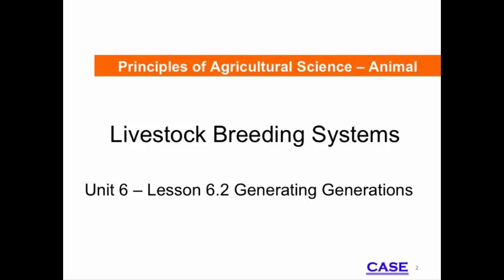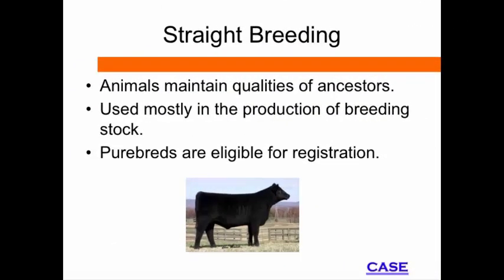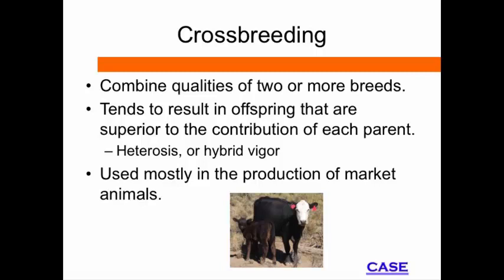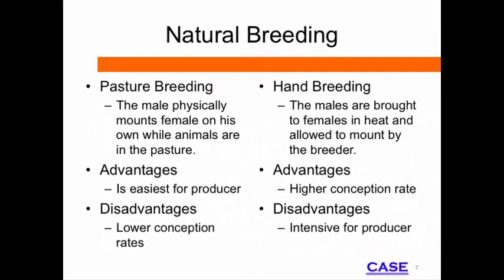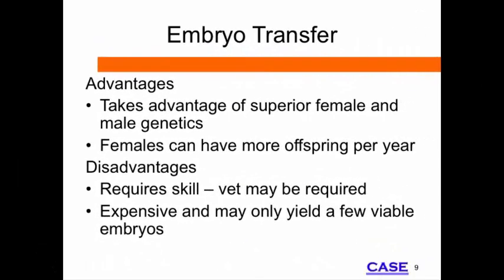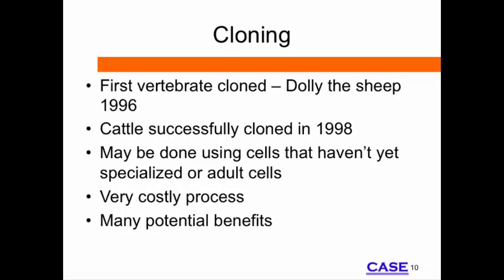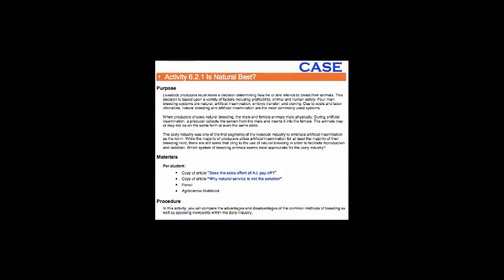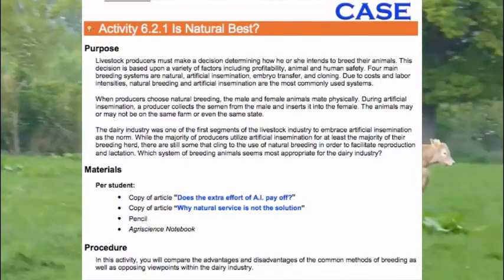ASA - Livestock Breeding Systems